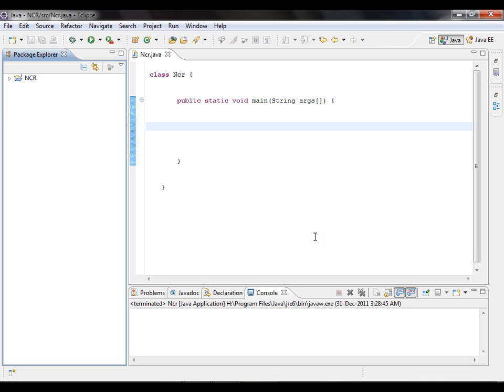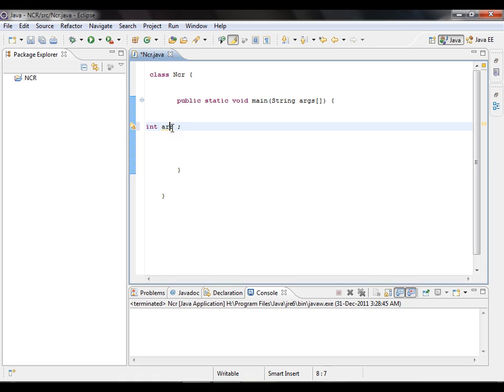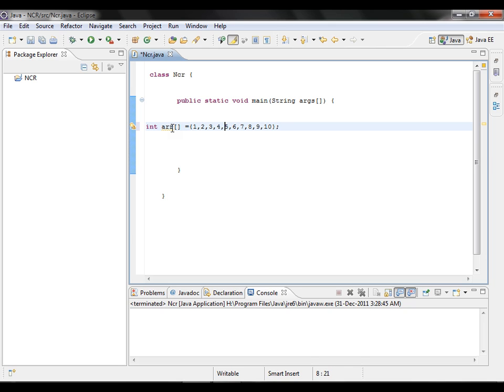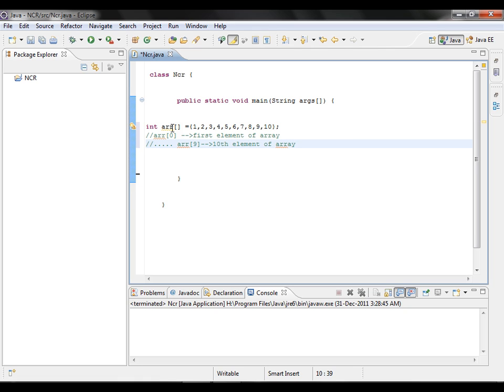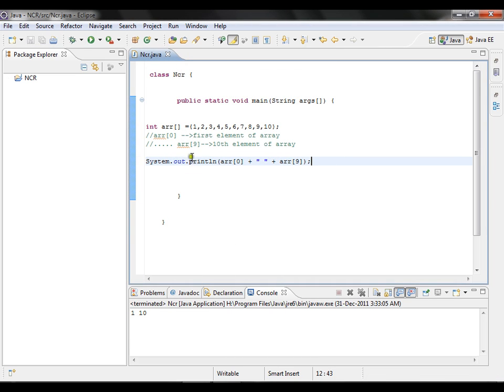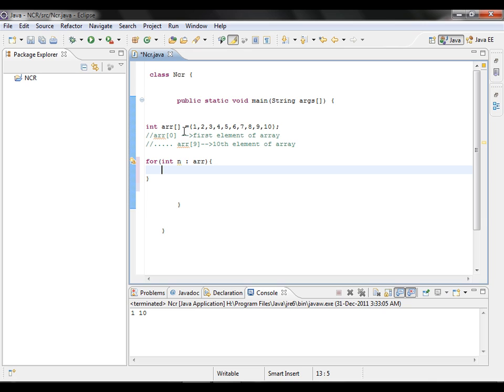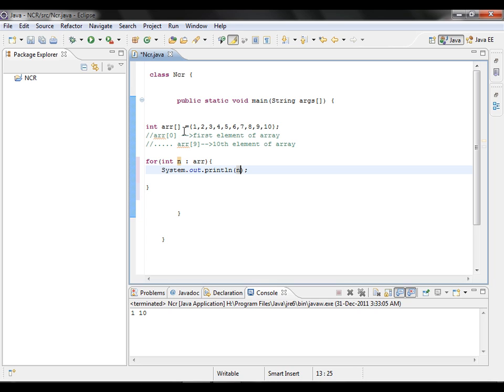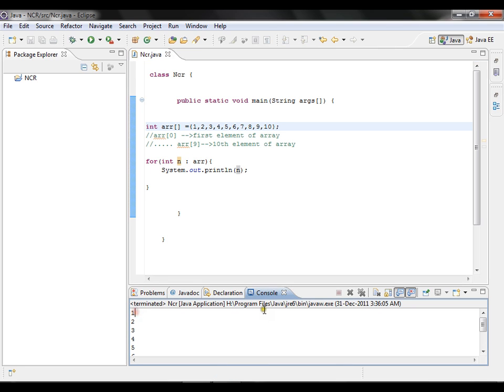Java Core Tutorials 17.Enhanced Version of for loop ,array.NCR India